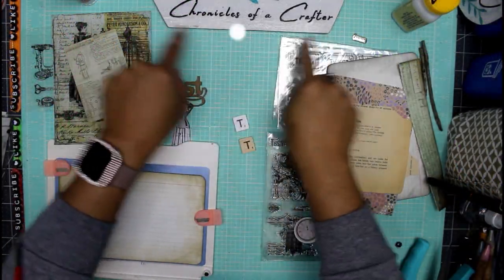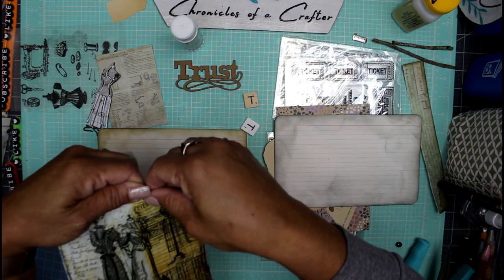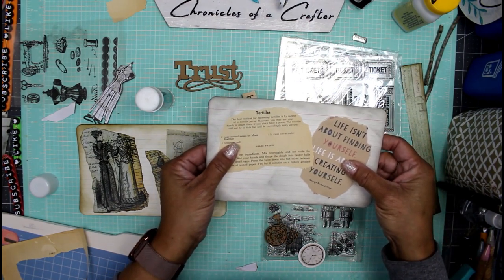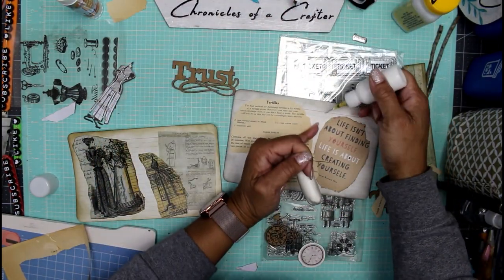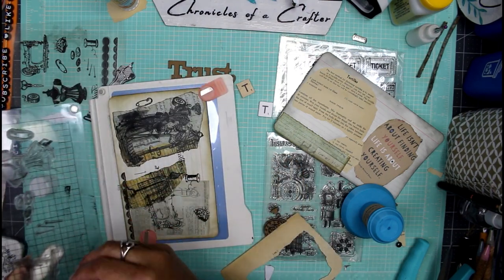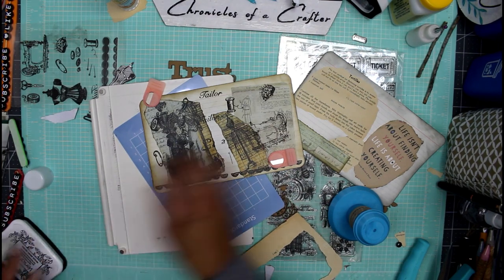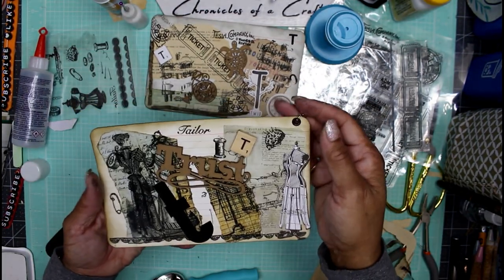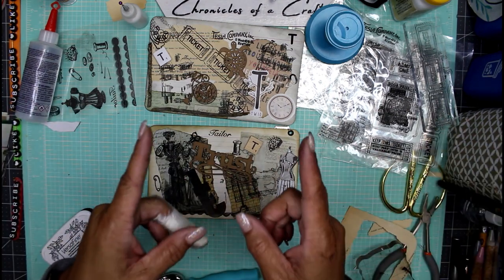ICSP Challenge - Letter T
Hey hey guys, welcome to another  Index Card Scrabble Piece Challenge... Let's do something crafty today. In this video, we are doing the Letter T in this ICSP.

Music Credit - Pray - Anno Domino Beats

Marigold Guillotine 2 in 1 Paper Cutter/Trimmer
500 Laundry Tags
Surebonder Cordless Hot Glue Gun
Hot Glue Finger Cots/Protector
96PCS Metal Book Corner Protector
6x6 Vintage Butterfly Collage 24 pk
12x12 Scrapbook Paper (Attractive Time)
12x12 Vintage Flower Scrapbook Paper (Sweet Day)
6 Pieces Acrylic Stamp Block Set
Fairy Butterfly Flower Background Clear Stamps
200 Pieces Round Paper Brads/Fasteners
3/16 inch 400Pcs Grommets Eyelets Sets
9Pcs Four Seasons Flower Plants Clear Stamps